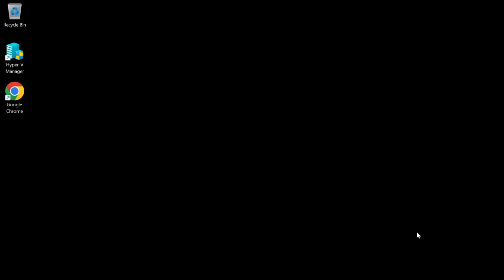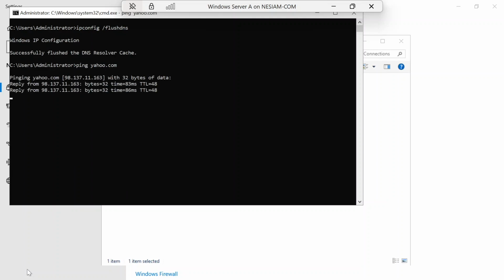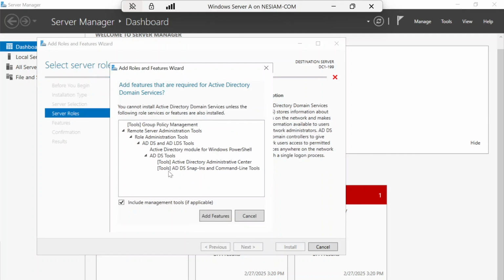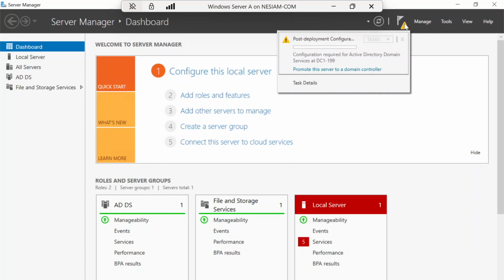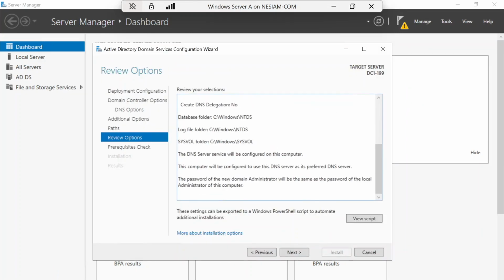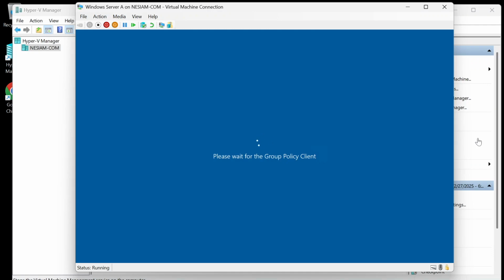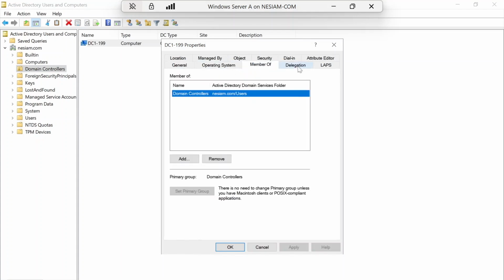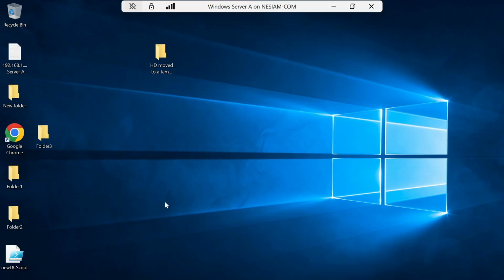Build your first Windows domain controller | 10/100 hands-on examples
Step-by-step how to install and configure the first domain controller for a  new domain/forest. See chapter list for required tasks

***Used for this example:
Hardware:
   LENOVO X1 Carbon | core i7 with vPro | 32 Gb Ram
Software:
   Windows 11 Enterprise OS